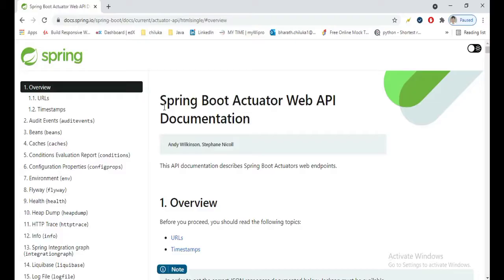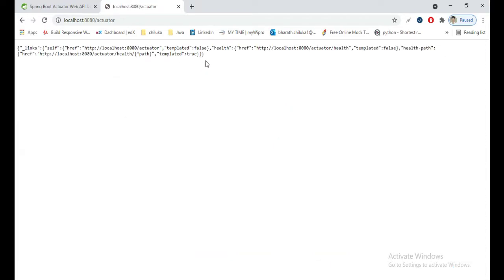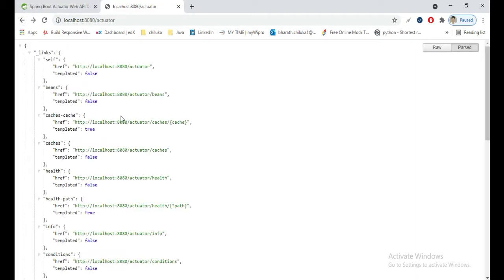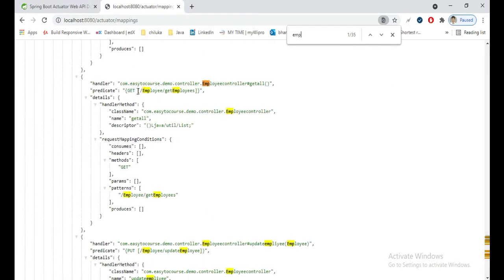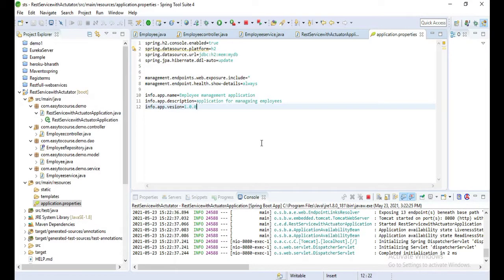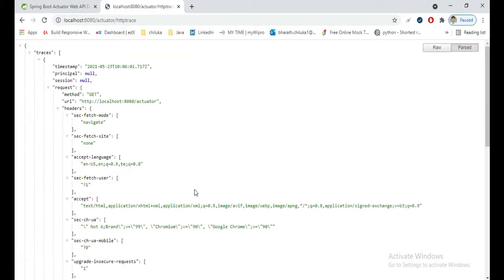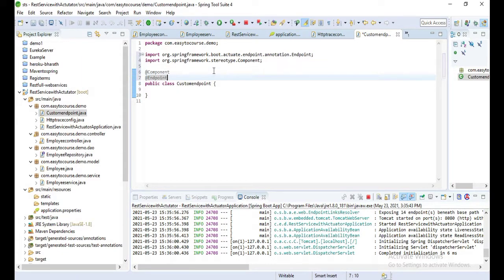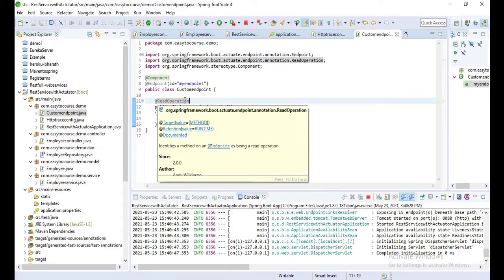Spring boot actuator example | Spring boot actuator in 10 minutes | Spring boot with actuator quick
In this video you will see how to add Actuator to Spring boot application and quick guide to Actuator in Spring boot.